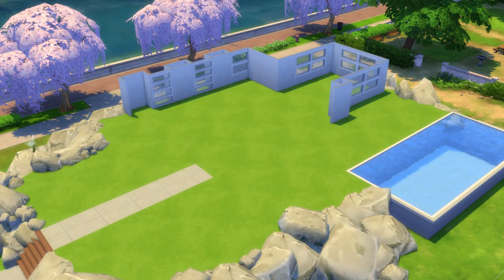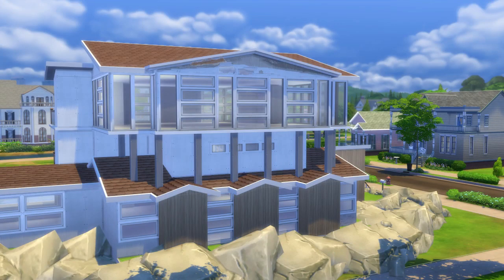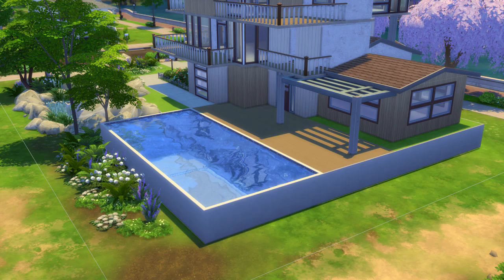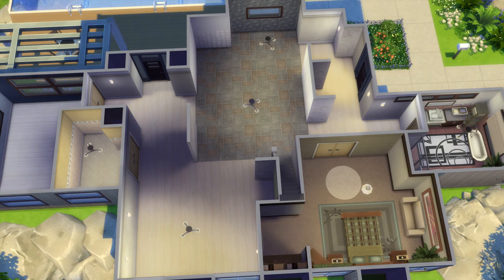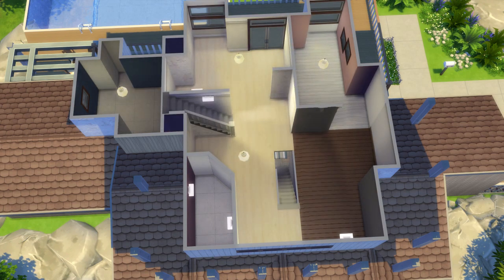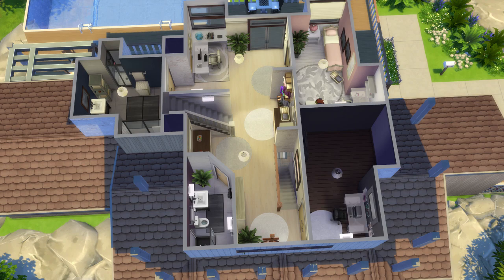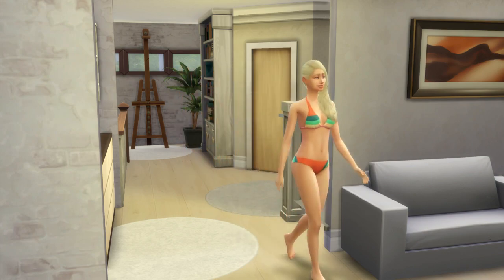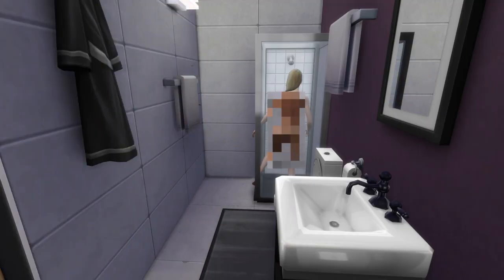The Sims 4: House Building - Bibbi 81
Hi there welcome back and today i'm back with another House building video and i build this awesome family house with 5 bedrooms and 5 bathrooms..

the garden is beautiful with a cool terrain and a pond.. i did this with a little trick that i explain more in the video itself hope you really like to video and i hope to see more of you soon

i would also say that i didn't do so much "story" part in this video because i just wanna hurry and upload this video this weekend i hope you will understand anyway have a nice day :)

______DOWNLOAD_______

if you wanna download the house click on the link below or visit Chrillsims4 in sims 4 gallery

//Chrillsims